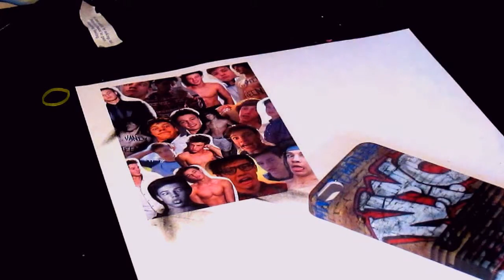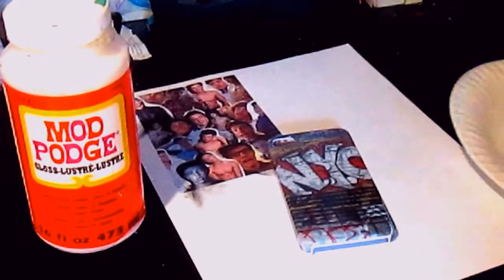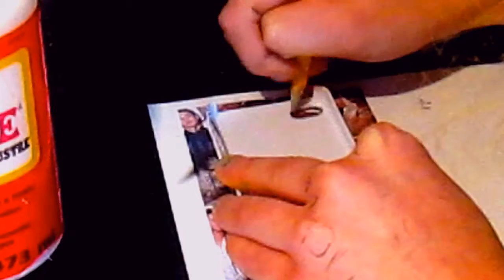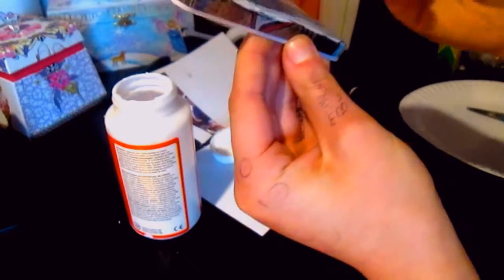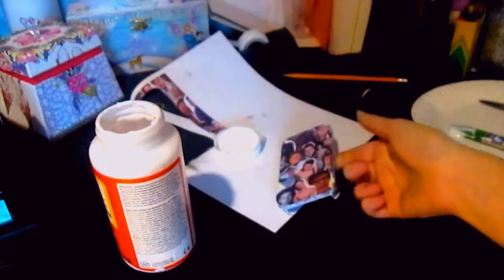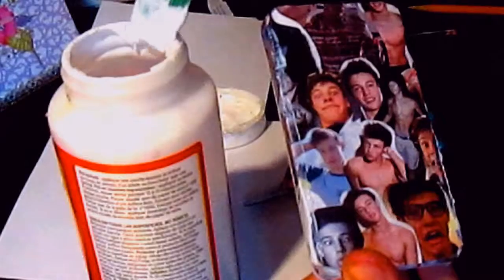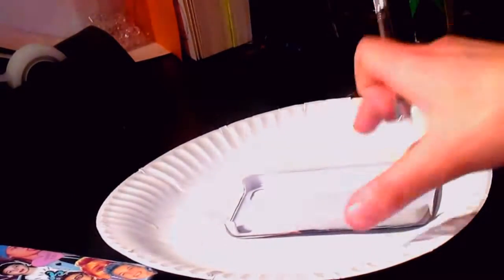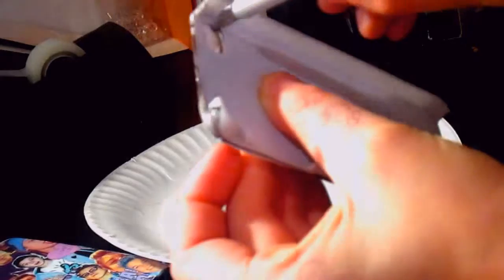DIY Phone Case